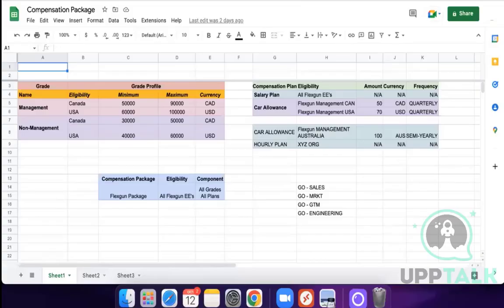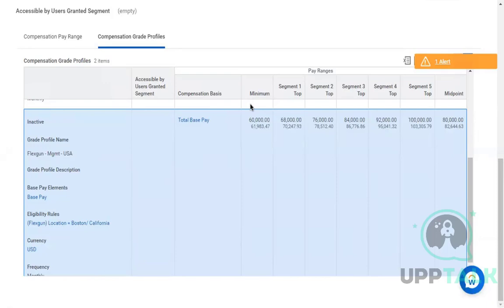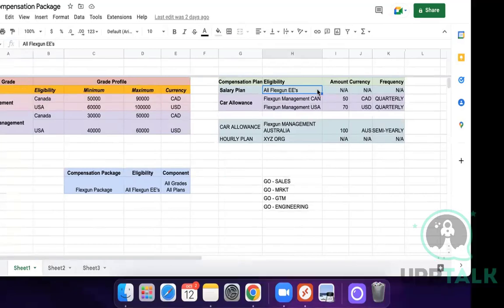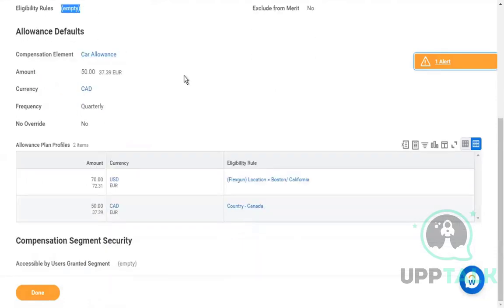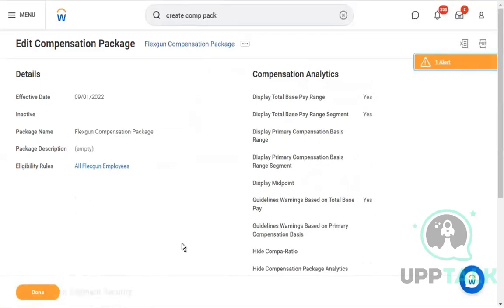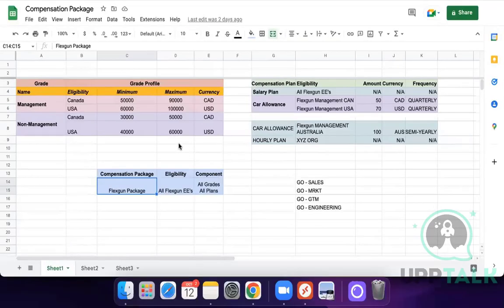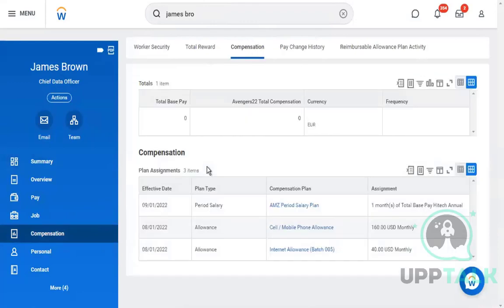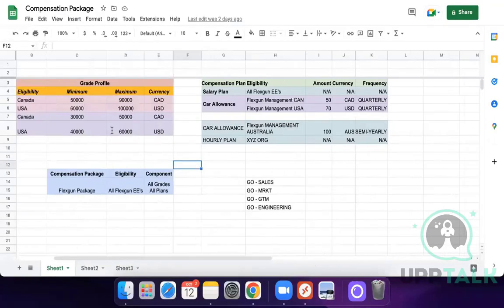Workday HCM Course | Workday HCM Training Videos | Learn Workday HCM | Upptalk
In this video you will learn about Compensation and Assignment.